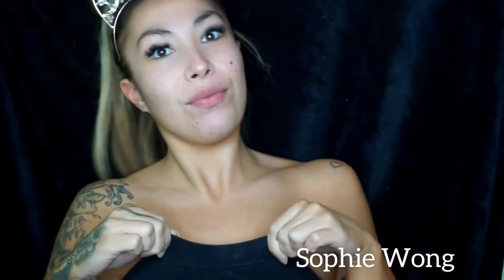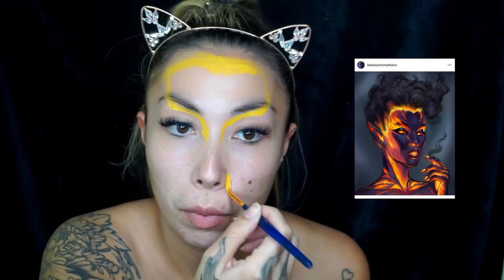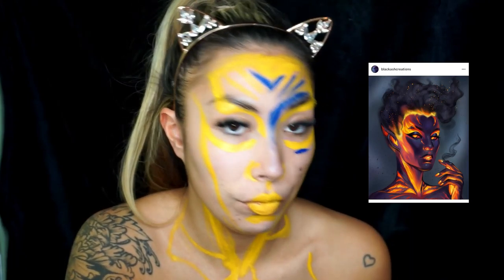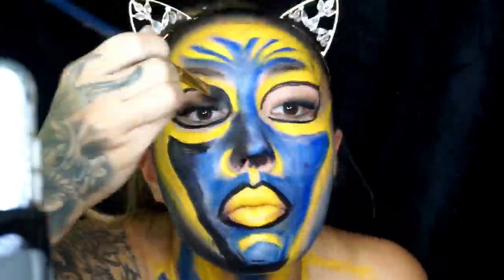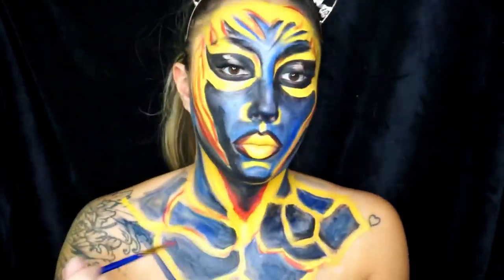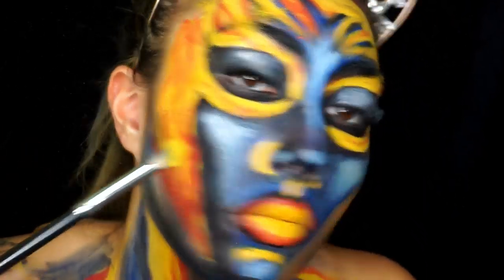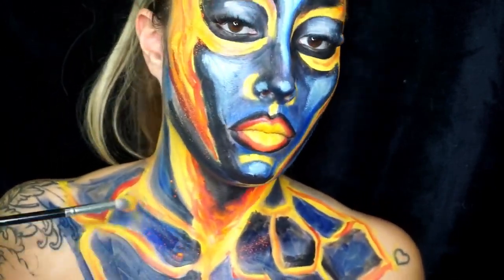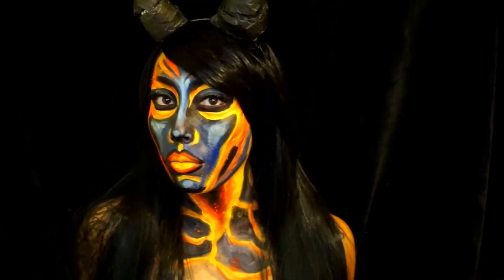HOW TO DO FIRE BODY PAINTIN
Hi everyone,

I got really inspired to do fire and flames theme body paint/makeup so here is an amazing art work from @blackashcreations  that I receated in my video. I put the image in the video so you can see what I’m working from 😄.

Declaimer , this art work belongs to @blackashcreations

I hope you like my recreation fully inspired by @blackashcreations

Products used

Mehron
Krylon water paints
Stargazer neon liquid liner orange
Stargazer neon loose neon pigment orange